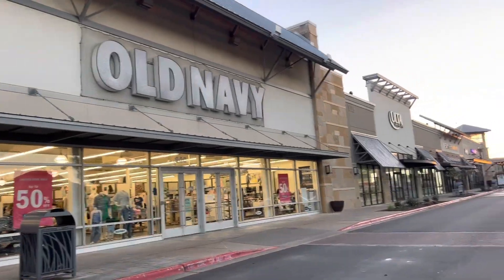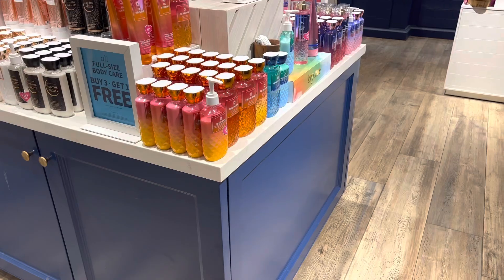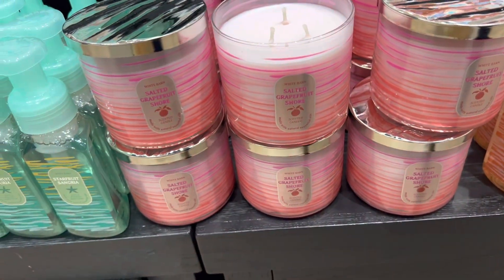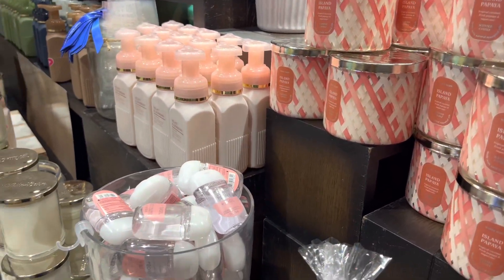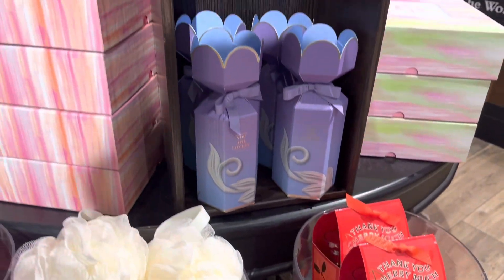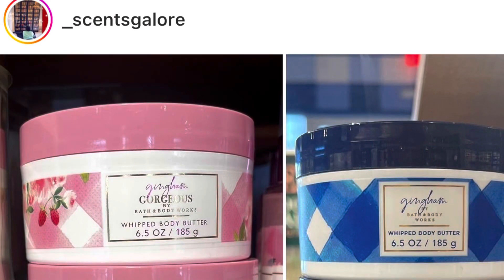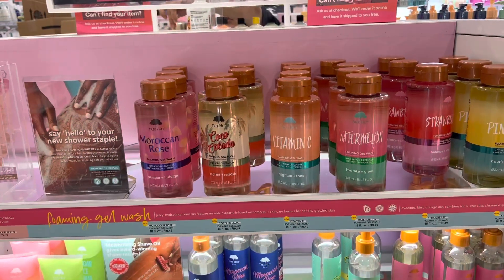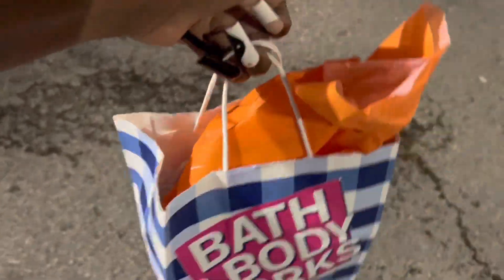BATH AND BODY WORKS & ULTA TREEHUT NEW NEW COME BROWSE WITH ME